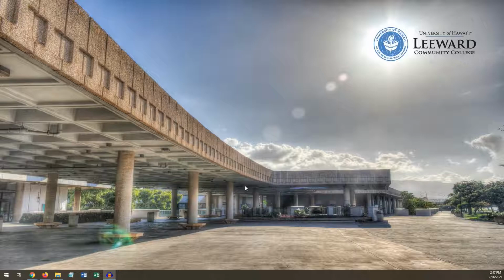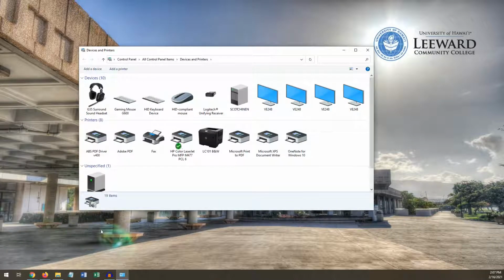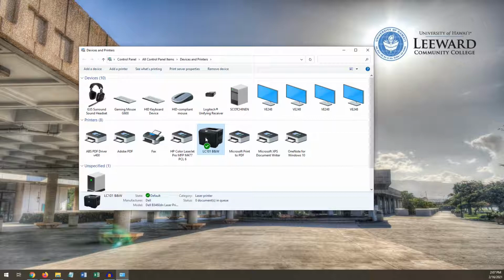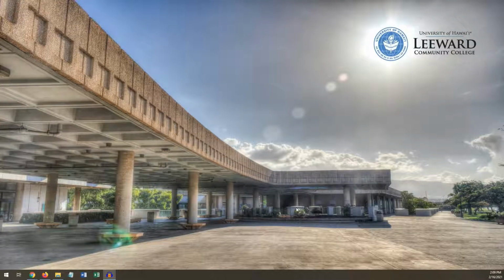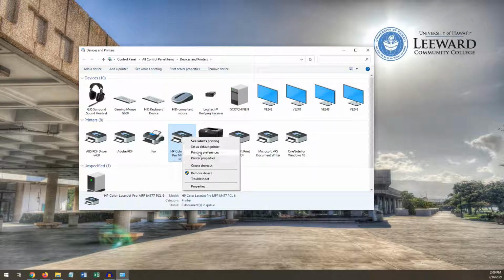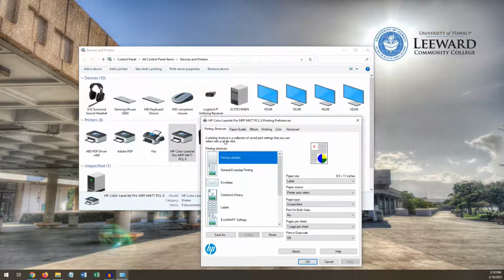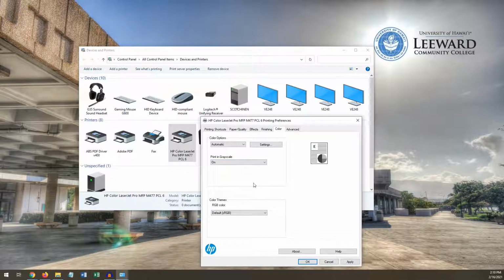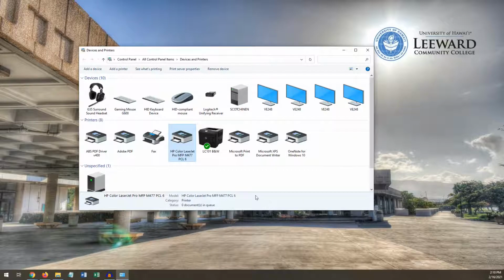Set PC to Print in Black & White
Short video tutorial on how to change your printer settings to print in Black & White.